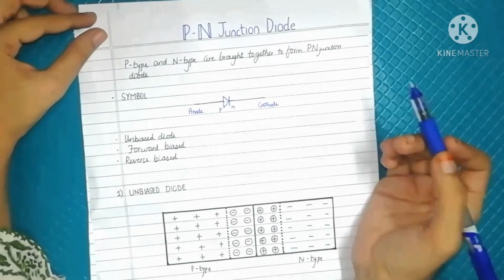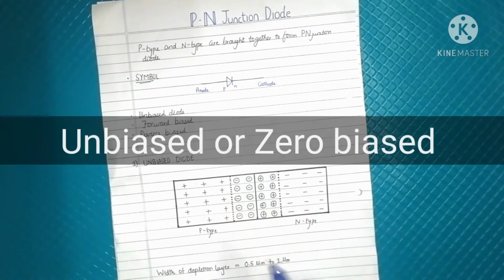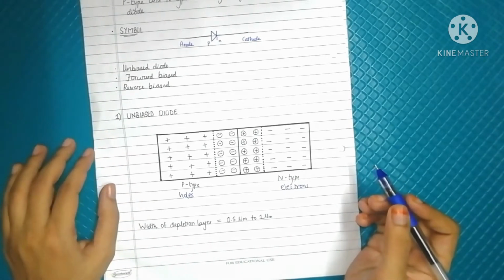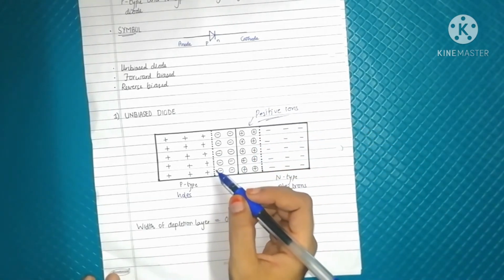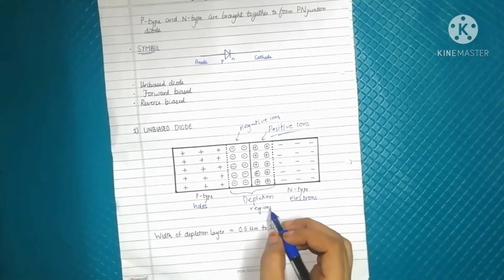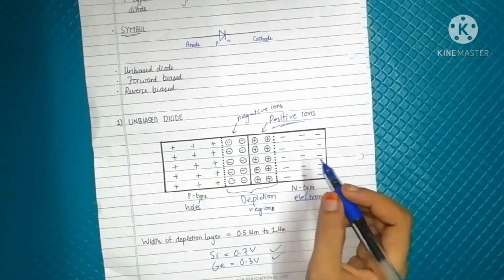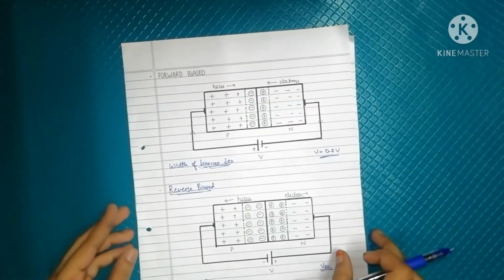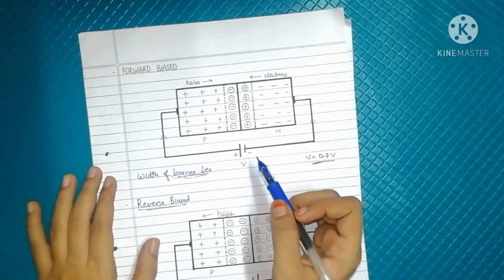PN Junction Diode Explained | Forward & Reverse Bias | Semiconductor Basics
Understand the PN Junction Diode in the simplest and clearest way!

This video explains:
✔ What is a PN junction diode
✔ Formation of depletion region
✔ Unbiased condition
✔ Forward-bias & reverse-bias working
✔ Key semiconductor terms you must know

Perfect for BSc, MSc, JEE, NEET, GATE, IIT JAM, CSIR NET, and anyone revising electronics concepts.

to Simple Science for more easy physics & electronics explanations 💙

Part 1 of the video was already uploaded which consisted information about the introduction to semiconductors. Here's the next part of the video, this will tell you what is PN Junction diode it's mode of biasing - unbiased, Forward biased and reverse biased.